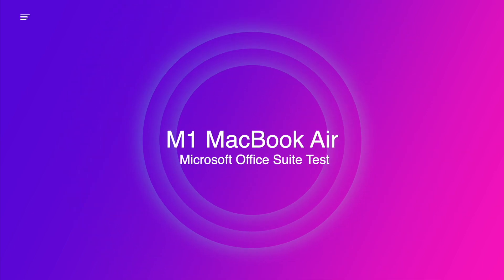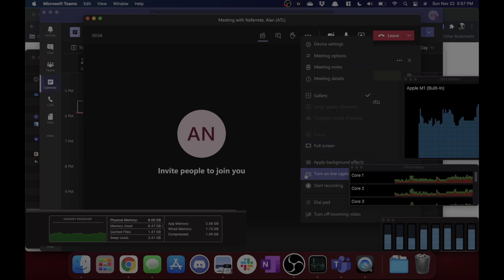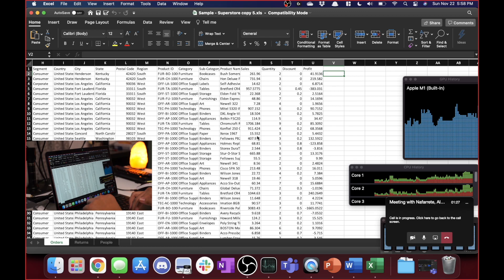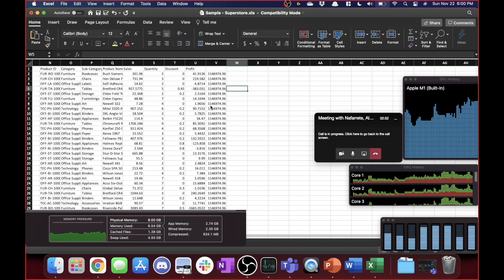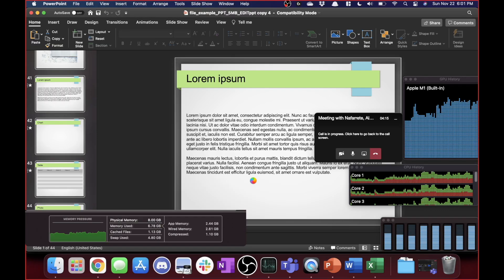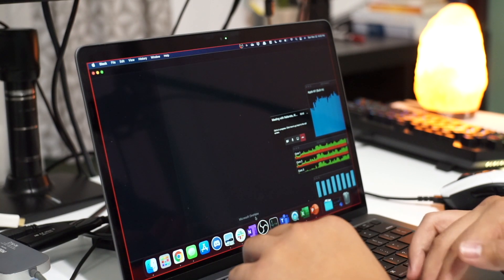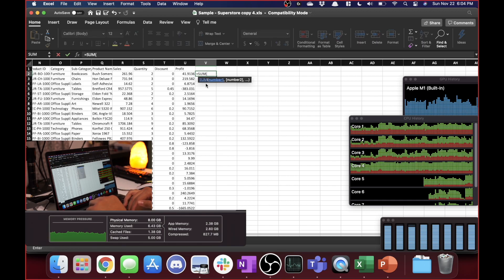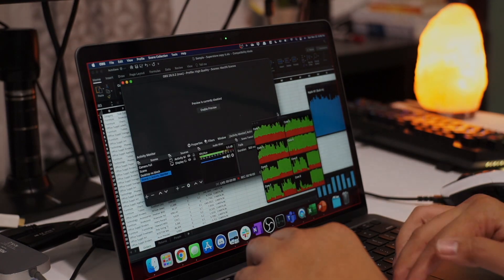M1 MacBook Running Microsoft Office Suite Performance Test - (RAM & CPU Usage)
The new M1 MacBooks have been released, how does it standup for day to day Business Work Performance?

In this video, I test out some 30+MB Files with Microsoft Office Suite. I test running some basic Excel functions on a 40K+ document, along with copy and pasting ALOT + the whole test is done while screen sharing on Microsoft Teams.
To further add to the benchmark -- I am screen recording Native Retina Display (2880x1400) with OBS.
Note: I probably could've got better performance if I used Quicktime Screen Record - in the video output you can see dropped frames from the testing.

Word on Apple M1
Powerpoint on Apple M1
Onenote on Apple M1
Excel on Apple M1
Teams on Apple M1

0:00 Introduction
2:00 Testing
3:00 Excel
5:00 Word
7:00 PowerPoint
9:00 Conclusion

Specs:
M1 Macbook Air
8 Core GPU
8GB RAM
512GB SSD

///TubeBuddy Link - A YouTube Analytics site that I personally pay a monthly subscription for, and recommend to anybody looking to maximize their YouTube reach and SEO optimization. TubeBuddy offers a free program, as well as 3 monthly subscription options: Pro, Star, and Legend, all of which offer additional benefits.